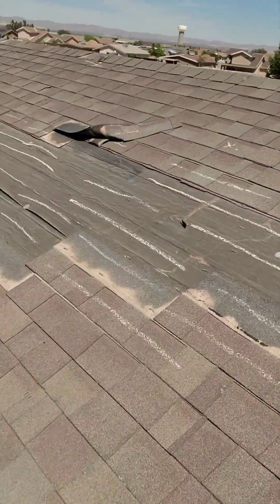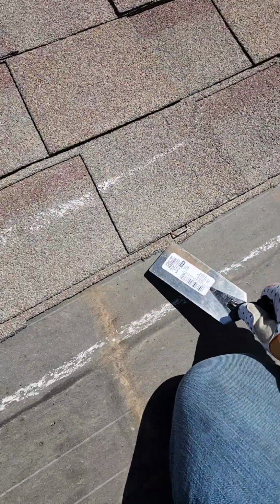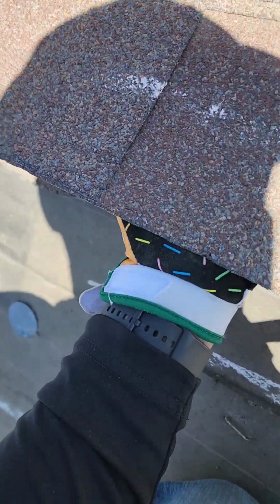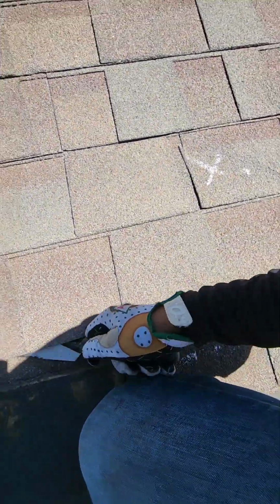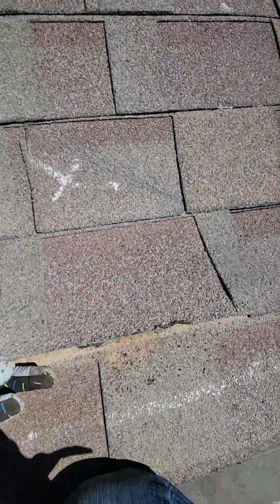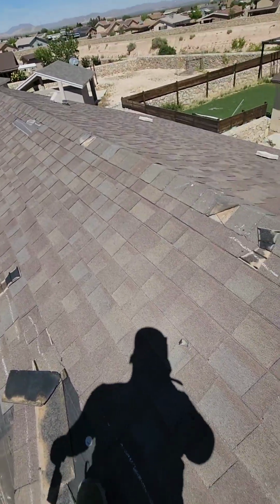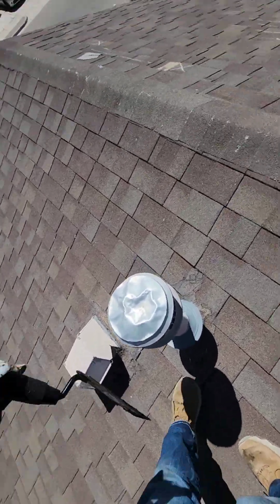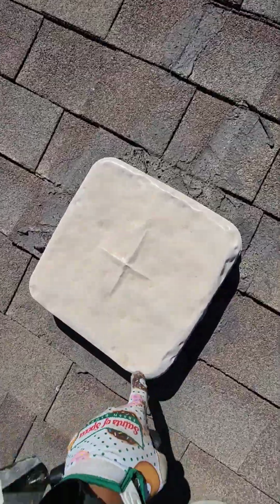horizon brittle test fail